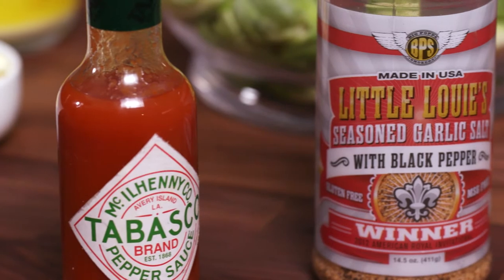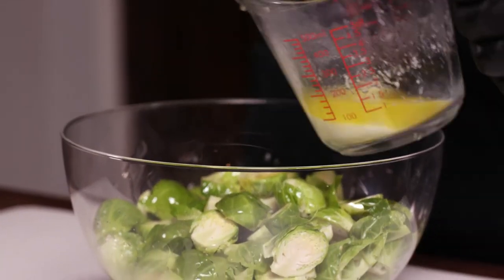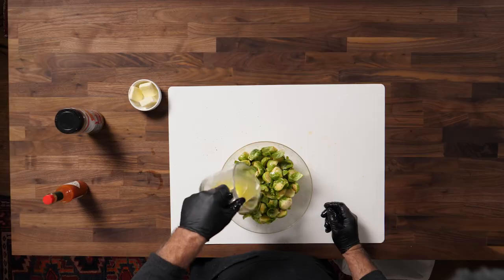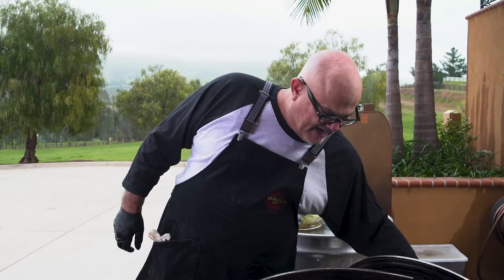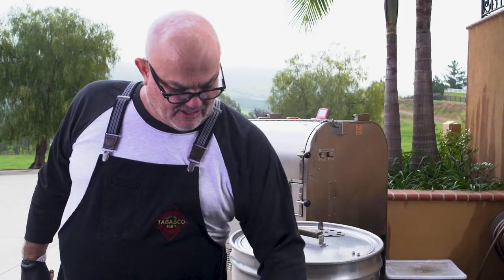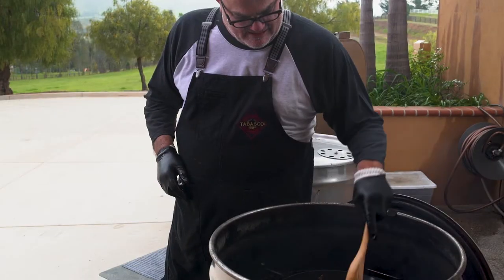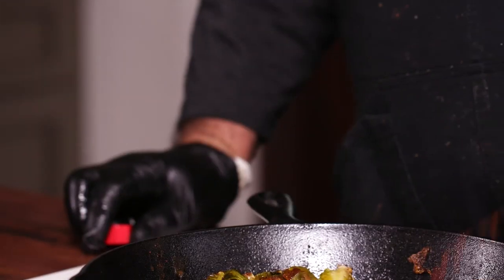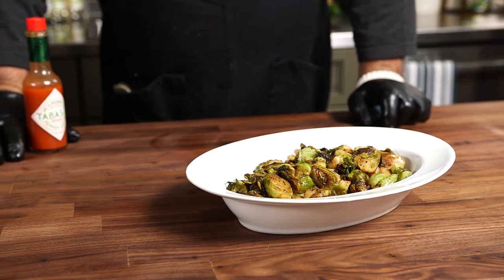Little Louie's Tabasco Brussel Sprouts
We know that some of y'all don't like Brussel sprouts - but we also know that this recipe has turned some of the biggest sprout-haters into sprout-lovers. This delicious recipe features Big Poppa's signature seasoning, cast iron (to caramelize the outside), and lots of butter (because everything is better with butter). Do you love Brussel sprouts?